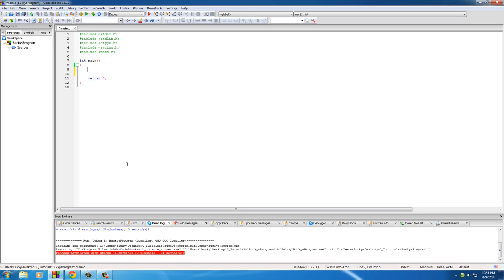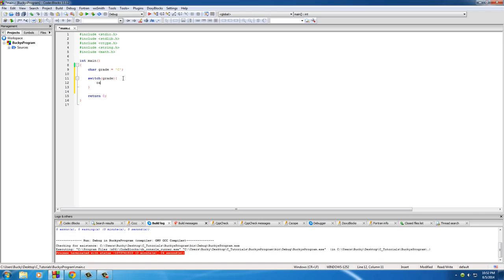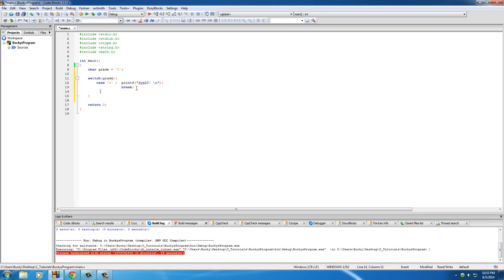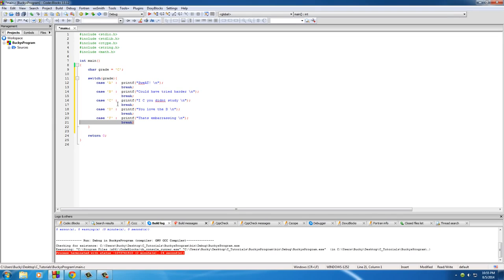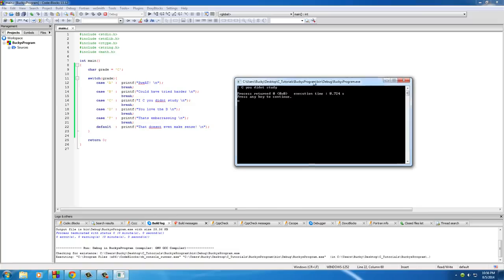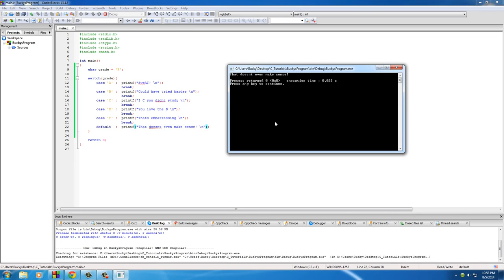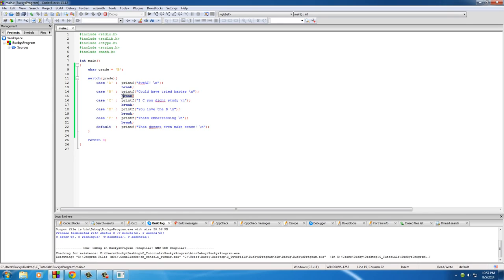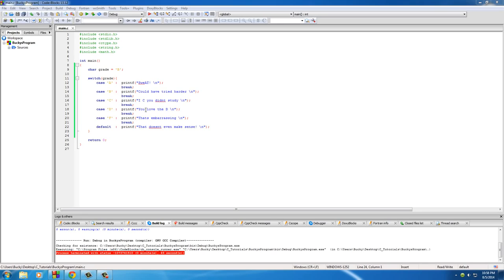C Programming Tutorial 31 switch